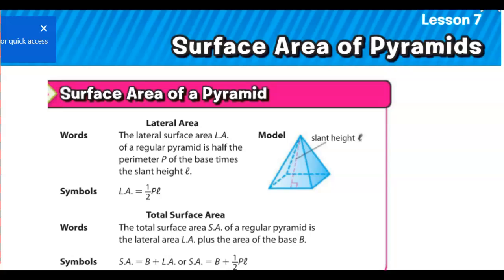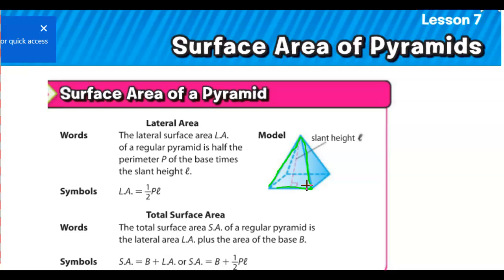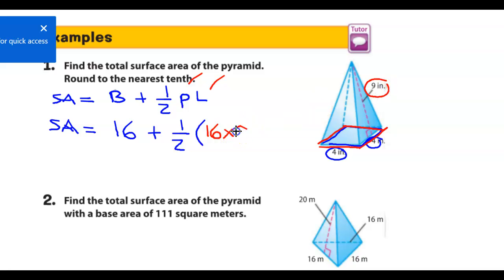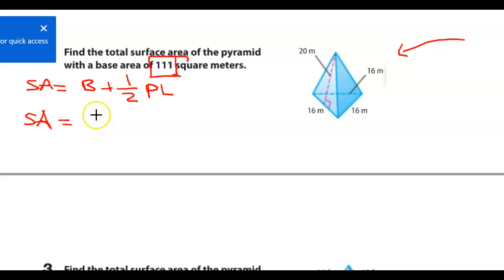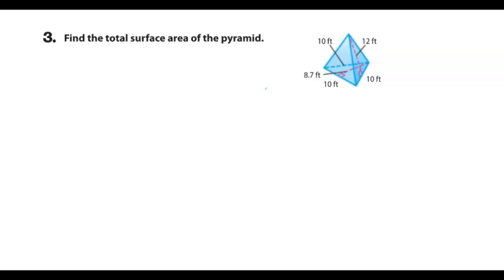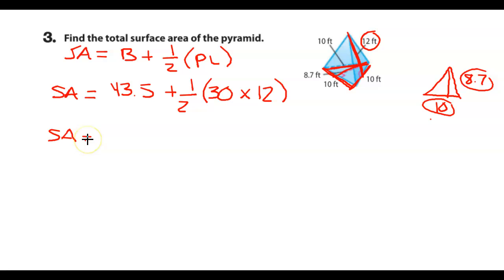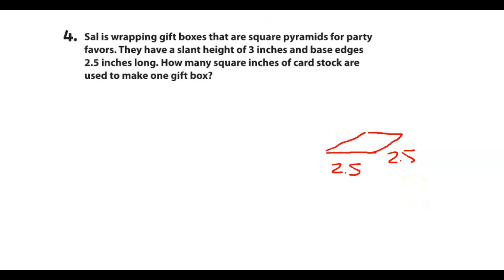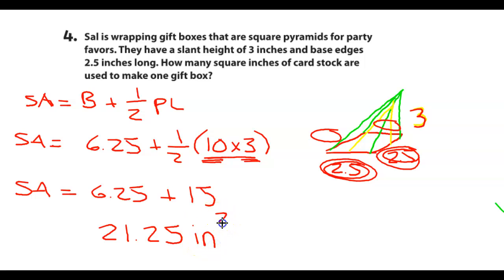Grade 7 8-7